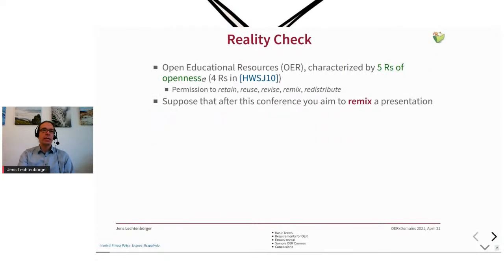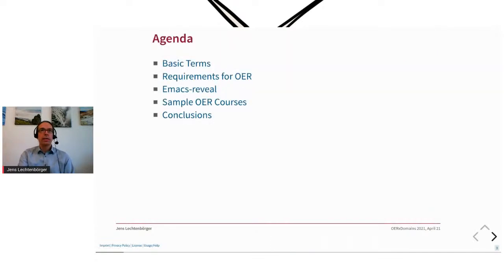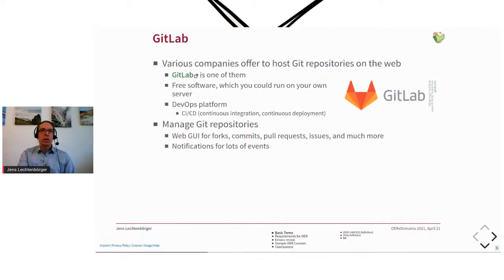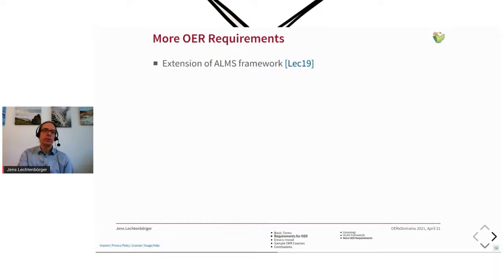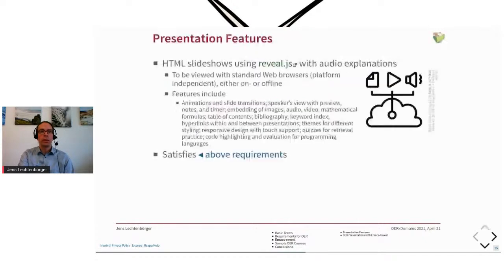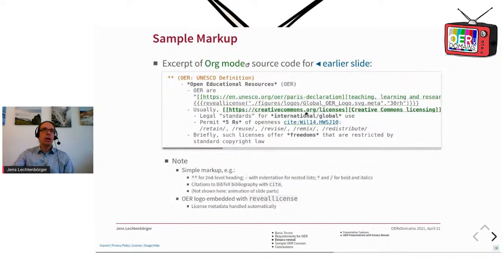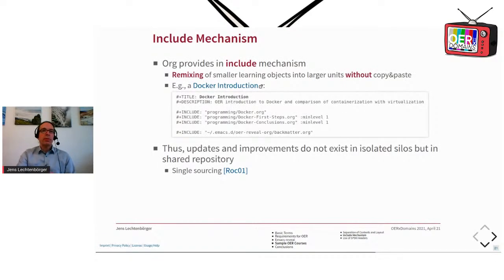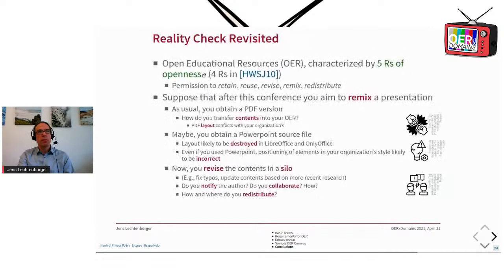Infrastructure and lightweight markup language for OER: The case of emacs-reveal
Infrastructure and lightweight markup language for OER: The case of emacs-reveal, Jens Lechtenbörger